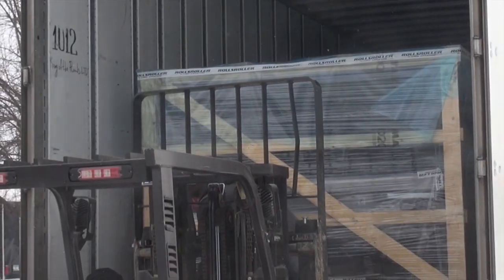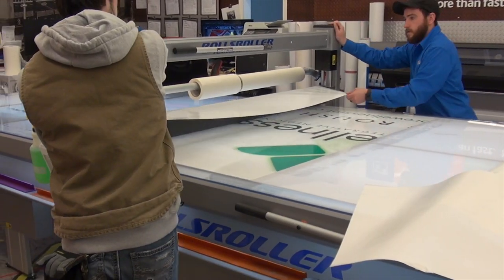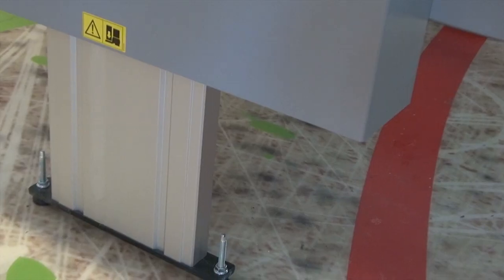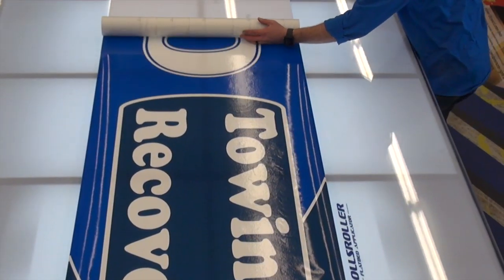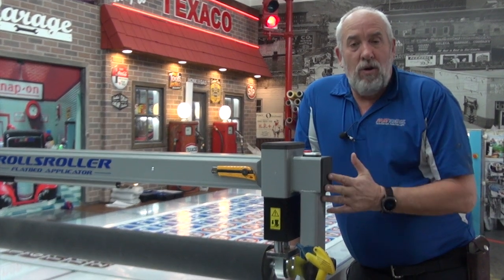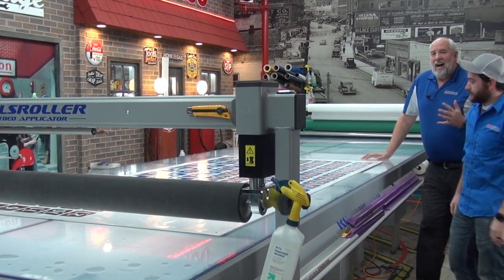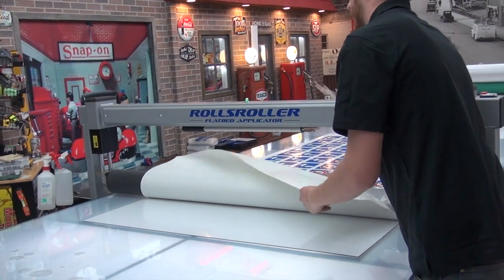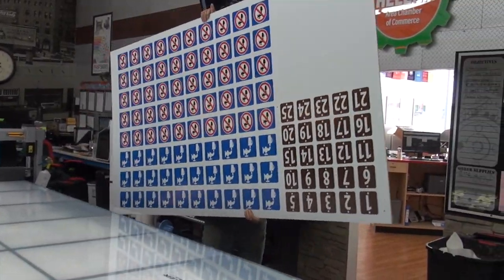RollsRoller Applicator table on GraphicLabsTV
This is our new RollsRoller production table we just got!  I looked at all the others but nothing compares to the original RollsRoller!  It's built better and stronger so I know it's going to last for years!  I highly recommend RollsRoller application tables!